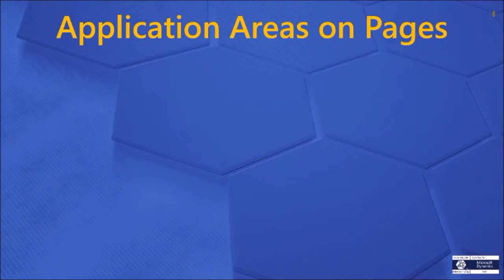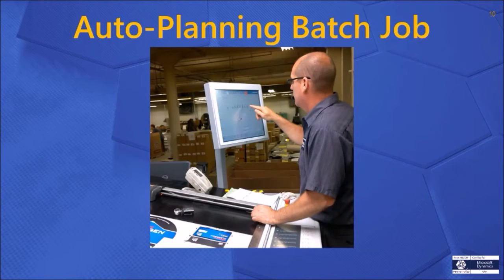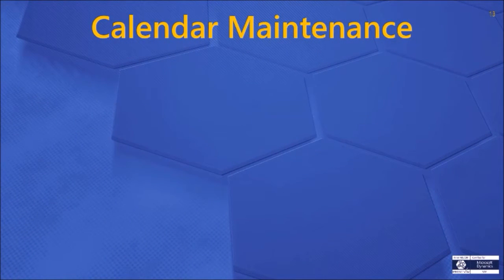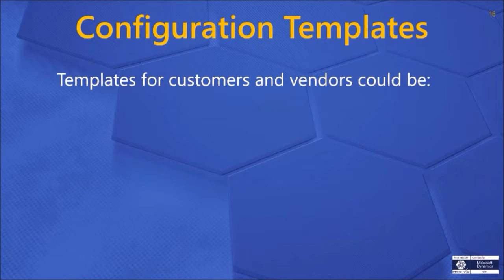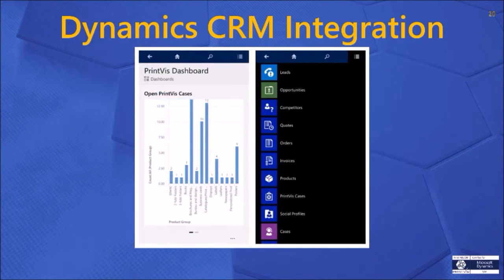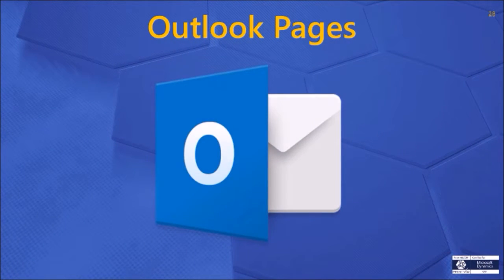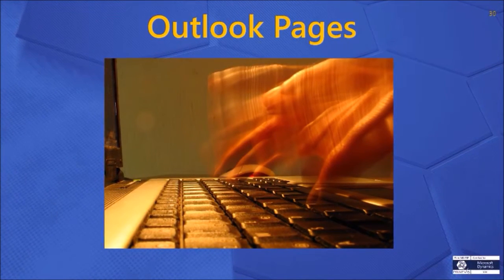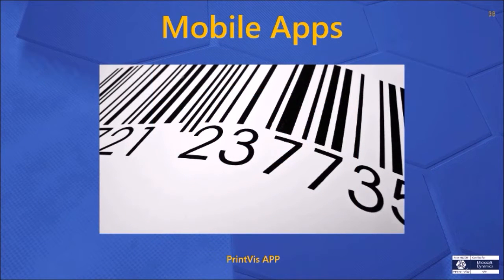What's New in PrintVis 2017 Highlights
The release of PrintVis 2017 sees the Microsoft-certified, print-centric solution following Microsoft’s trends toward a simpler, smarter and more streamlined user experiences.

Like Microsoft, PrintVis recognizes the need for easy access to real-time data on the go, with more new apps, mobile-friendly functionality and an increasingly lean, cross-platform user experience, including the ability to work directly from one’s Outlook inbox.

“We are also continuously improving upon previous releases’ functionality, simplifying in some areas and expanding in others,” says CEO and general manager Kasper Tomshøj.  “As always, we listen to and act upon the feedback we receive from our Partners and customers.”

Does streamlining lead to greater affordability? Indeed it does. PrintVis continues to standardize its solution while expanding its menu of user types and deployment options - so that print businesses don’t pay for what they don’t need, and have the choice of subscribing to a fully-hosted MIS solution built on a globally-proven ERP platform – a forward-thinking business model echoed from Microsoft’s own with their new Dynamics 365 and NAV 2017.